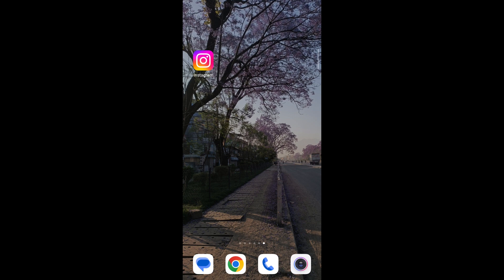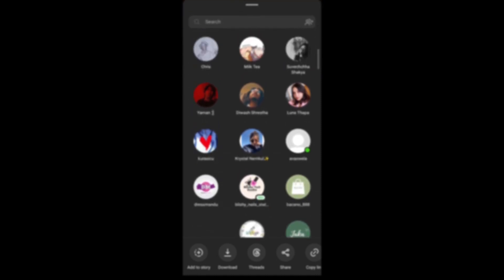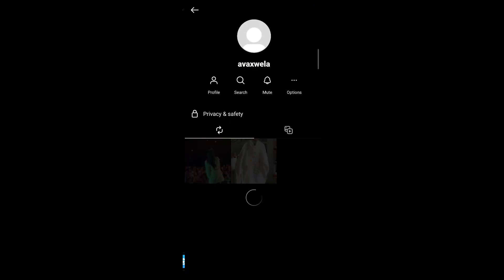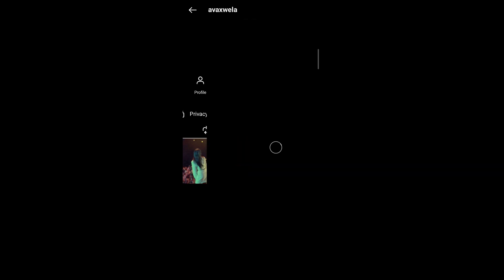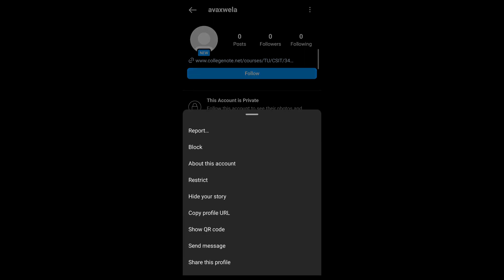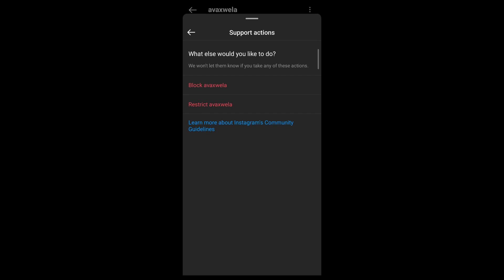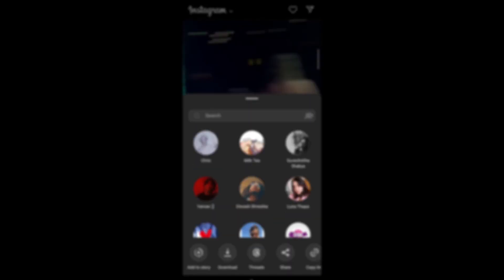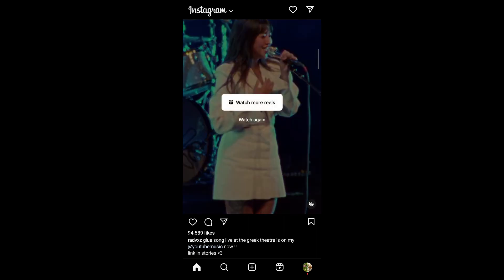How to Remove Someone From Share List on Instagram | Delete Contact on Instagram Share List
Learn to Remove Someone From Share List on Instagram with quick and easy steps.

If you want to remove someone from your Instagram share list, there are a few different ways to do it. In this video, I'll show you how to remove someone from your Instagram share list using both the mobile app and the web interface.